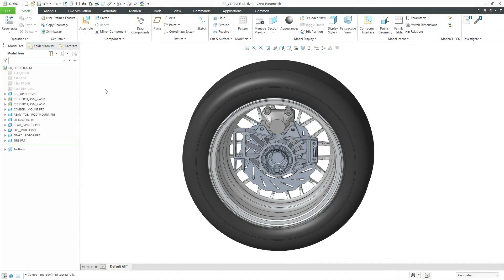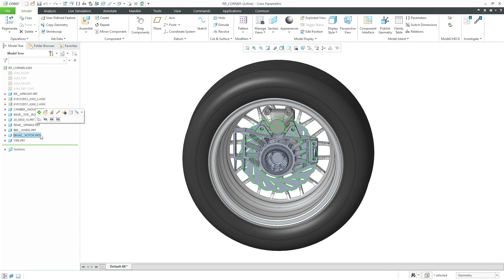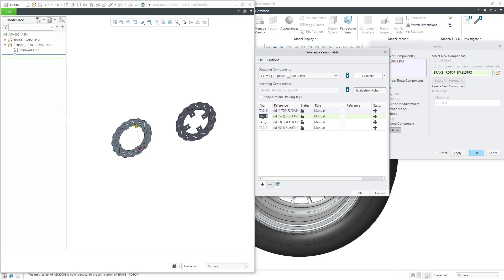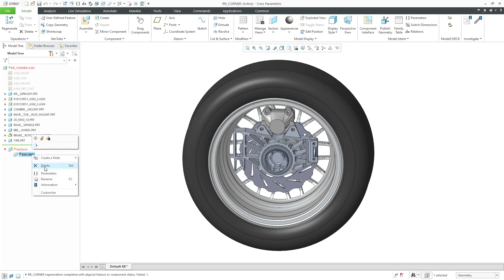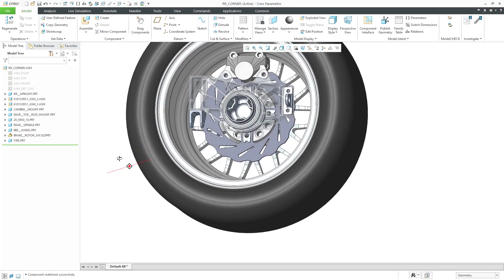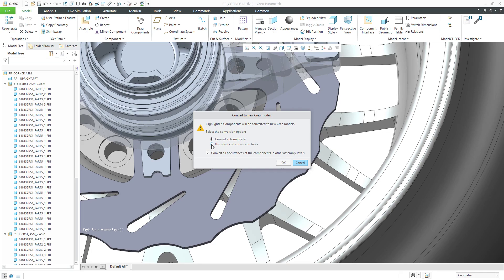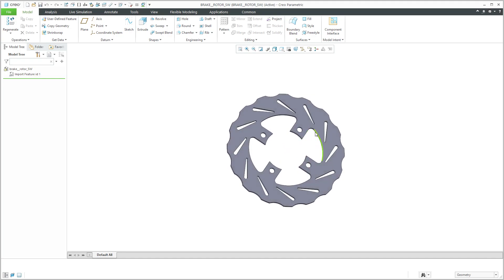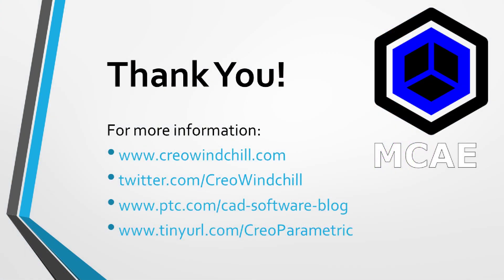Creo Parametric - Working in Multi-CAD with Unite Technology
In Creo Parametric, Unite Technology provides you with the ability to open and work directly with models from other CAD packages such as:

CATIA v4 and v5
SolidWorks
UG/NX
Inventor

Thanks,
Dave